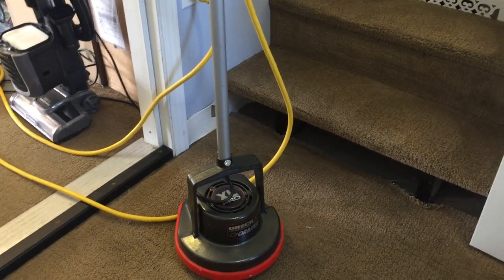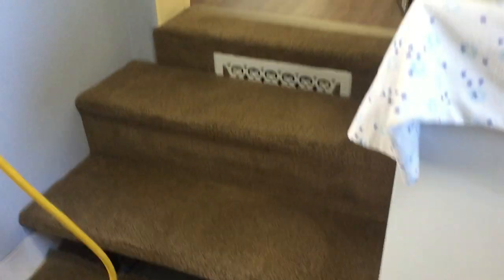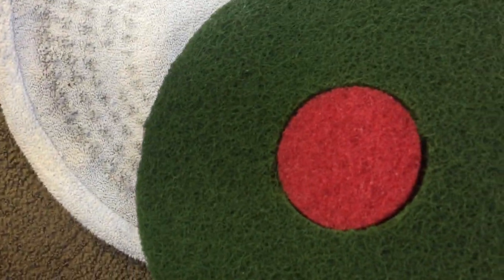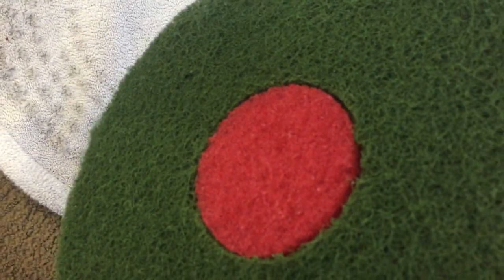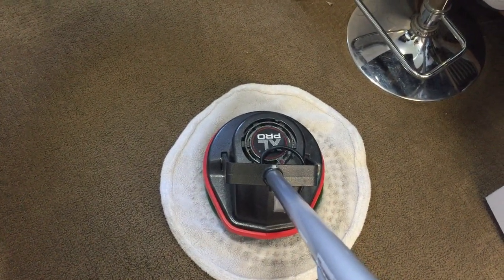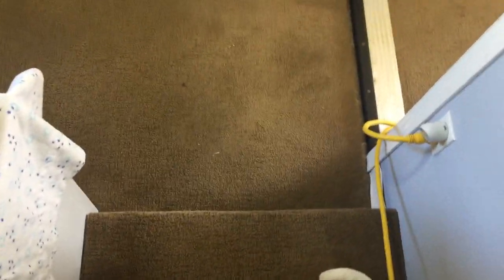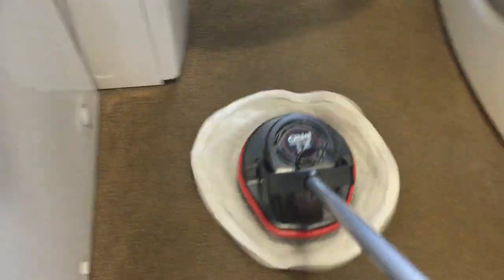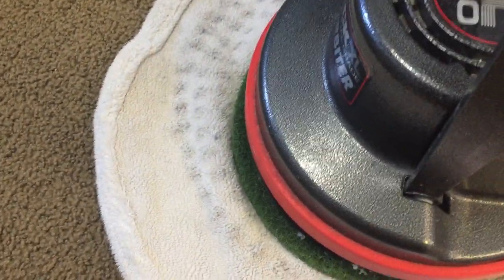Oxy-Dry Oreck drive plate modification.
Paul from Washington Pro carpet cleaning came up with this idea using green fibre pads to work with microfibre spotting towels and yes! it works!
I decided to go one step further and tried a Superzorb for the Orbot/Vibe and it had no problem spinning it on first try. It would likely work better if it was cut down a little smaller and bound but so far it looks promising.